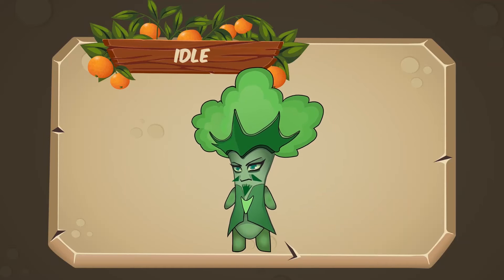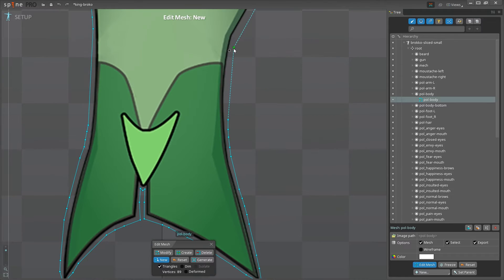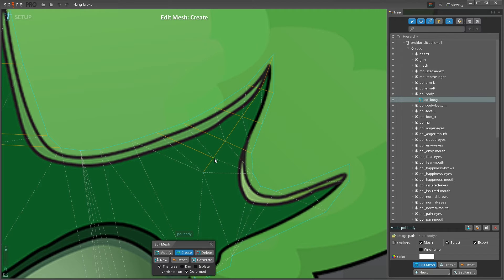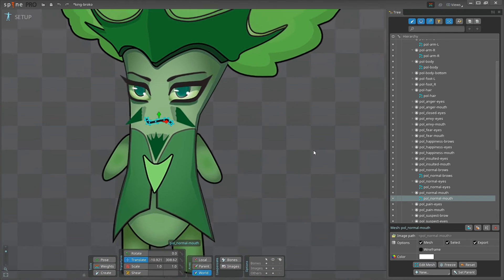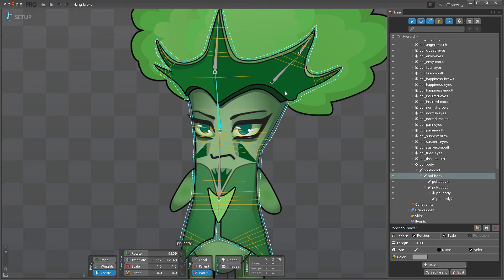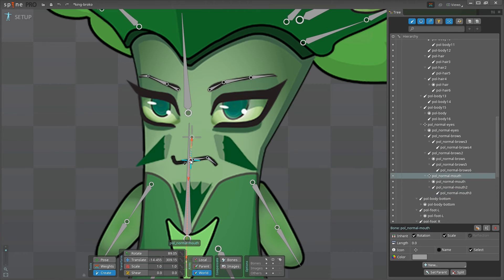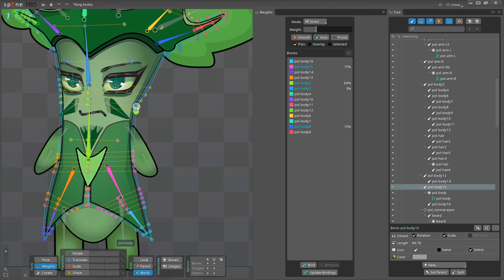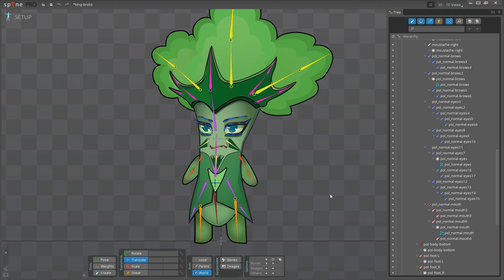Spine 2D Tutorial for Beginners: Rigging, Meshes and Weights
In this Spine 2D tutorial I'll show you how to use meshes, weights, how to bind bones to the mesh, and many more small tricks that will help you create animations in Spine.
And oh, yes, you'll learn how to build a rig for the character too! 😉

MUSIC